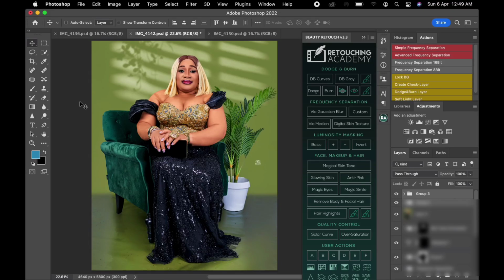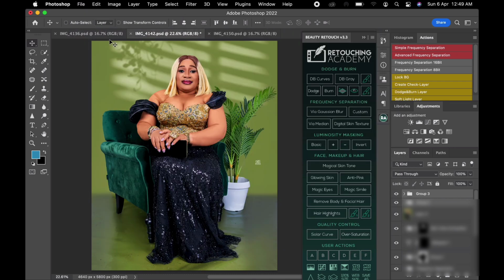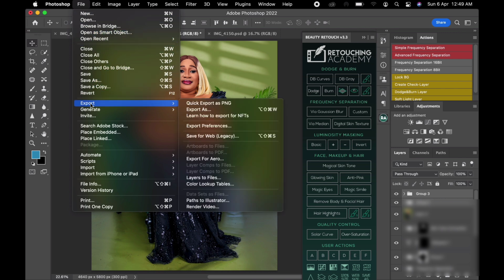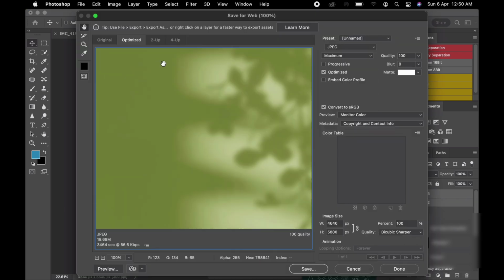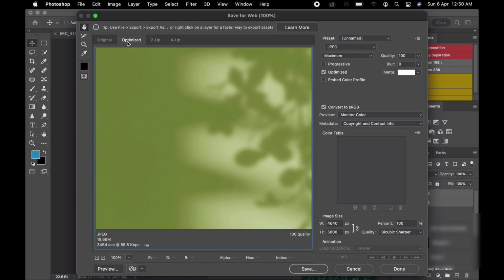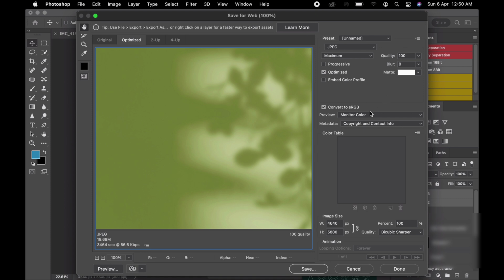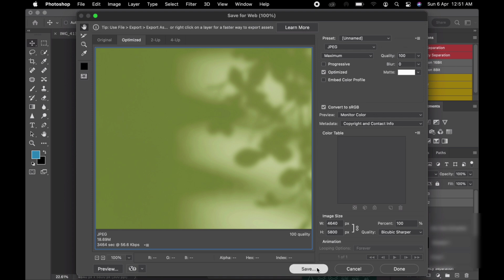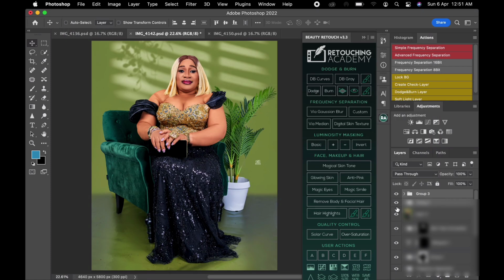HOW TO SAVE HIGH QUALITY PHOTOS FOR SOCIAL MEDIA IN PHOTOSHOP | PHOTOSHOP TUTORIAL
I have been noticing this from my fellows that when they post some of their photos they do lose resolution. color contrast.
In this video you'll learn how to save a high quality sharp Images in Photoshop.
This method is the best, just watch the video and thank me later